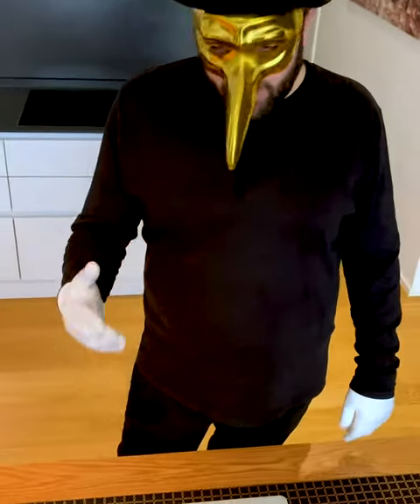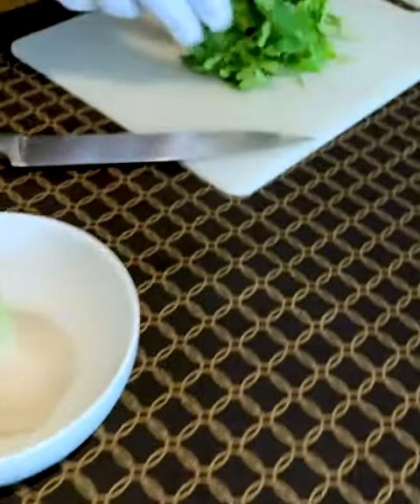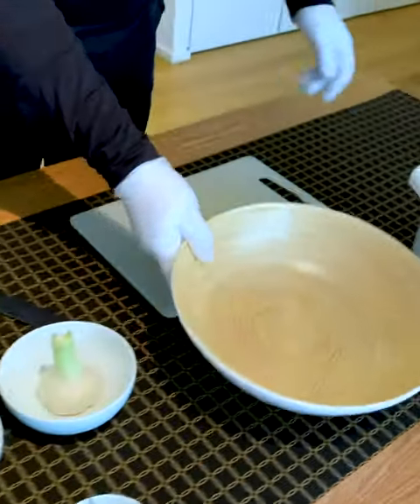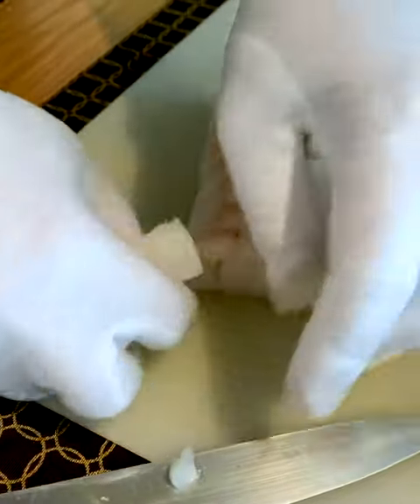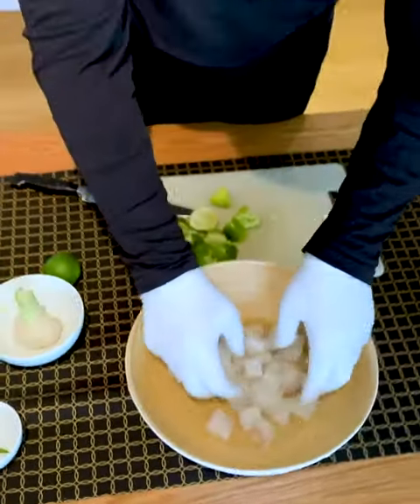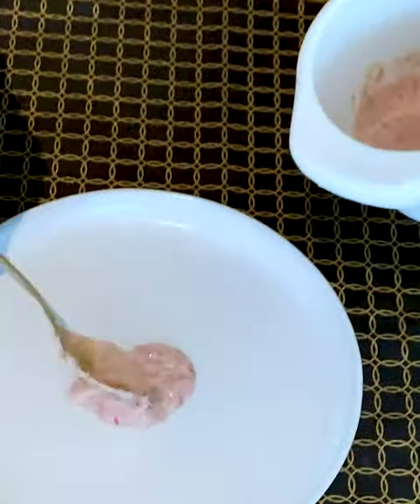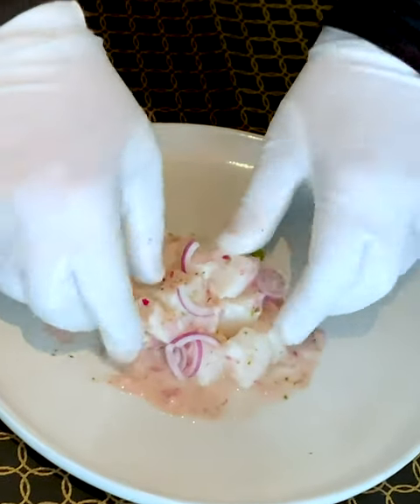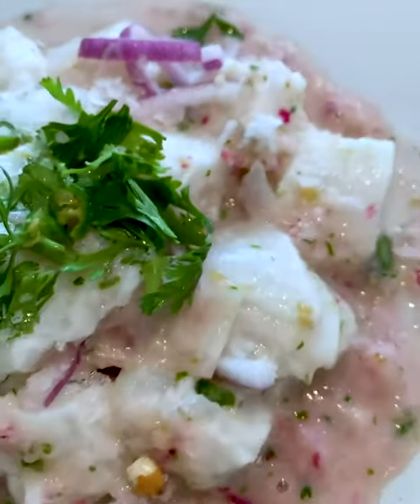Ceviche Claptuvian Style 🇵🇪| Claptone's Quarantine Canteen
CLAPTONE: "AS MANY OF YOU HAVE CORRECTLY GUESSED, TODAY'S CULINARY JOURNEY TAKES US TO THE BEAUTIFUL COUNTRY OF PERU 🇵🇪 I AM PROUD TO PRESENT YOU WITH MY CEVICHE CLAPTUVIAN STYLE IN TODAY'S EPISODE OF 'CLAPTONE'S QUARANTINE CANTEEN'. WHO'S HUNGRY NOW?"

Every Sunday at 9 PM CET, Claptone shares his favourite recipes with you via his social media channels - welcome to 'Claptone's Quarantine Canteen! Having carefully compiled a selection of recipes bursting with flavour, Claptone draws from his countless trips around the globe, presenting you with finger-licking-good vegetarian and pescatarian dishes.

CLAPTONE